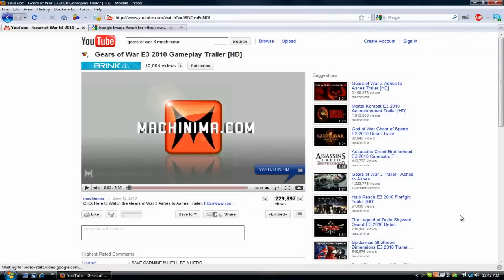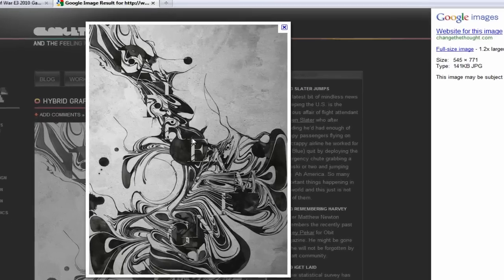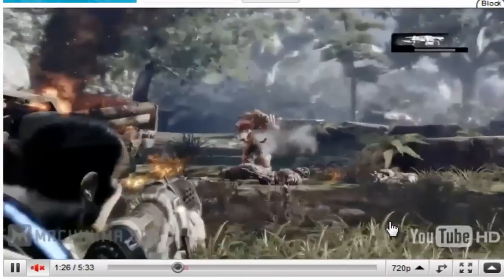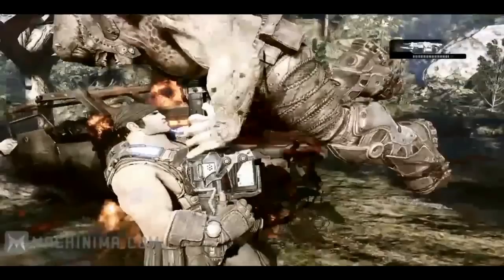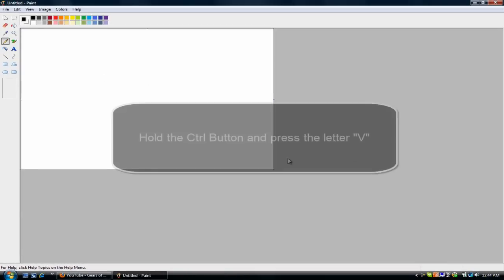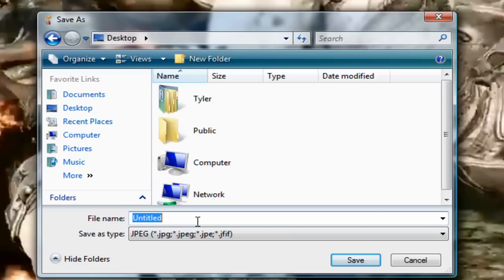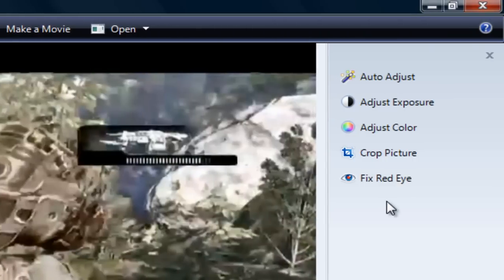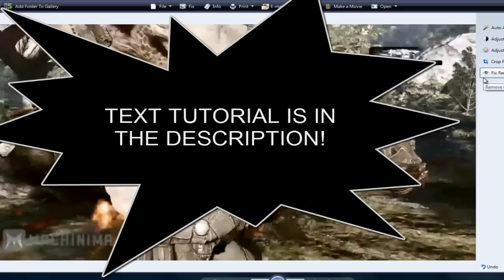How to Take a Screenshot on Your Computer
***Text Tutorial***

1. Find something you would like to take a screenshot of. (ex. video, picture, etc.)
2. Try to make it as big as possible and have it fill up the screen as much as possible. Also if you are taking it of a YouTube video make sure you make it the highest quality available in order to get a better picture.
3. Now that you have found what you want to take a picture of, press the Print Screen button once. It might be spelled like this "Prnt Scrn".
4. Now open up Microsoft Paint and press and hold Control ("Ctrl") and while holding Control press the letter "V".
5. It should have pasted the Screenshot you have just taken. Now go to File and press Save As and save the picture to wherever you like and name it whatever you want.
6. Open the picture up into any picture editing software. For example, in the video I used "Windows Photo Gallery".
7. Once the picture is open in the picture editing software, crop the picture to get rid of anything you would not want in the picture so it'll look a little bit more cleaned up.
8. Now save that and you have a perfect screenshot!

*Our Links*